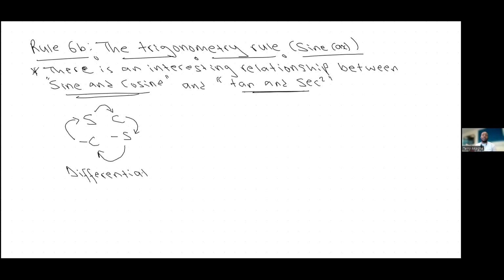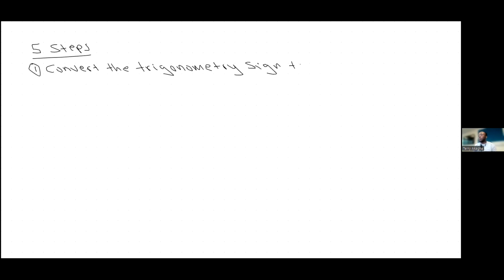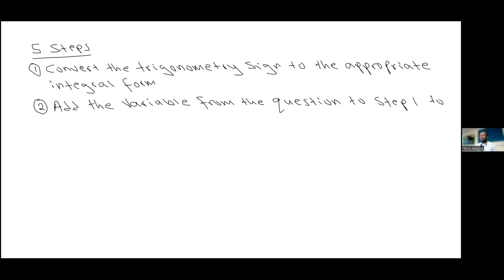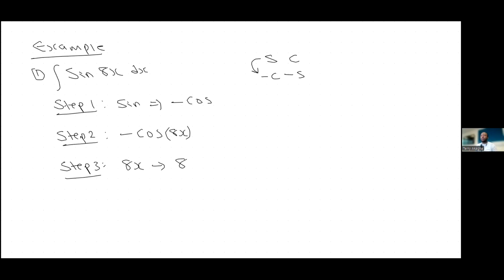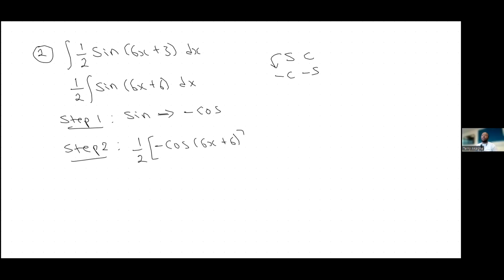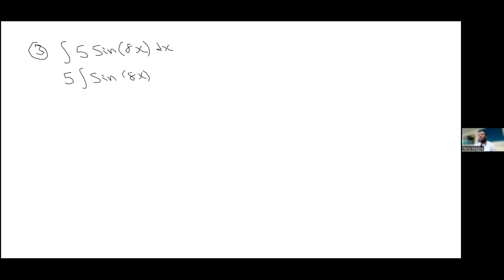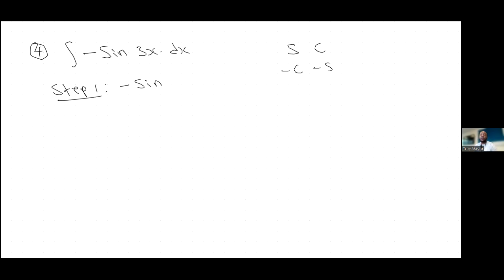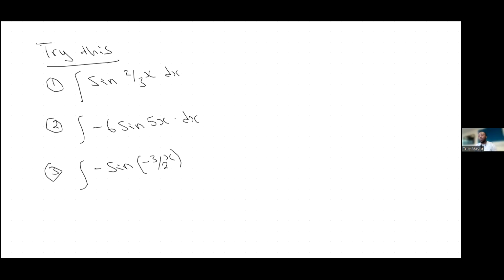13 of 36 - Rule 6b - The Trigonometry rule Sine(ax)